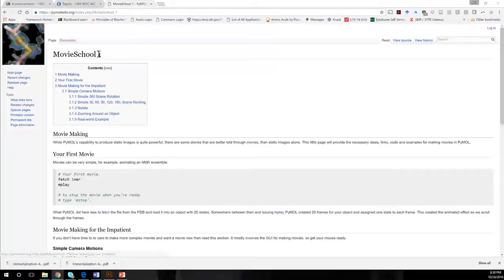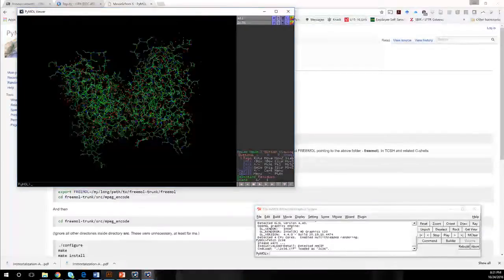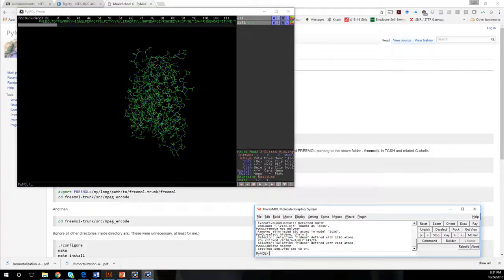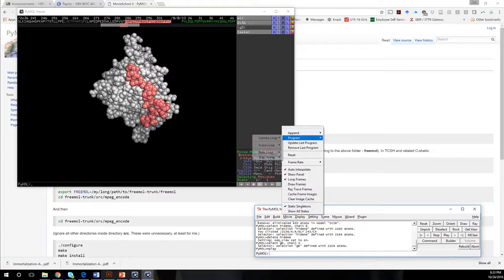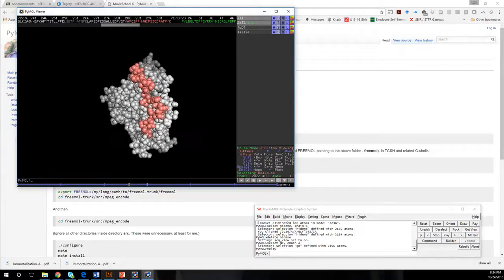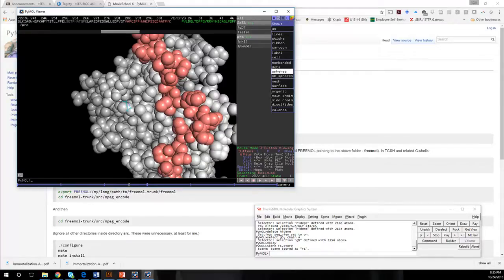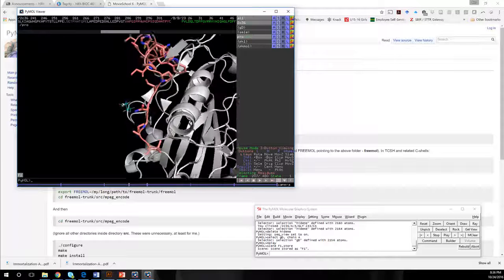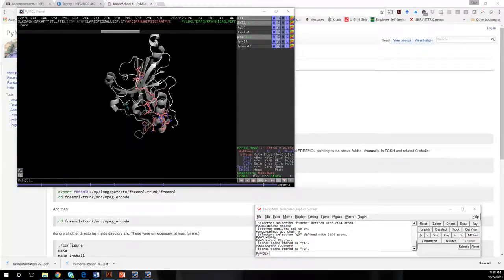Pymol Tutorial 2 Mon, Oct 24, 08 27 PM